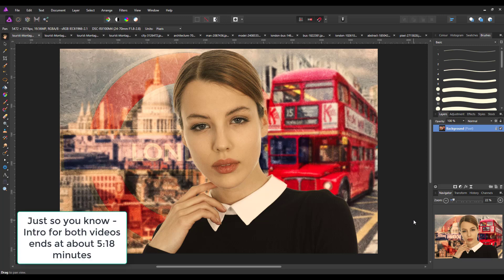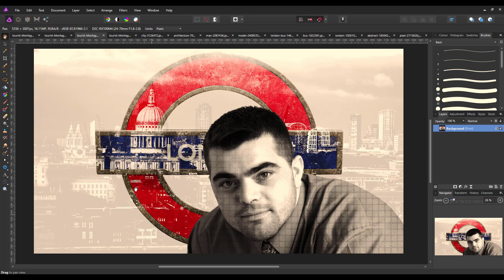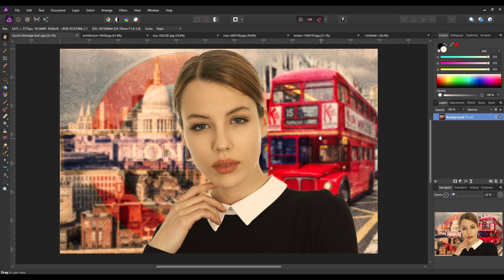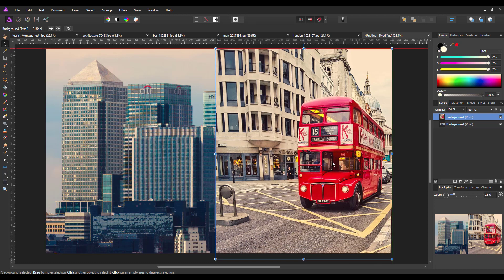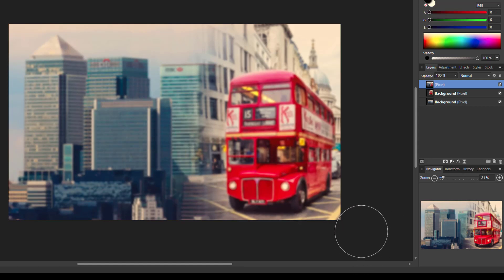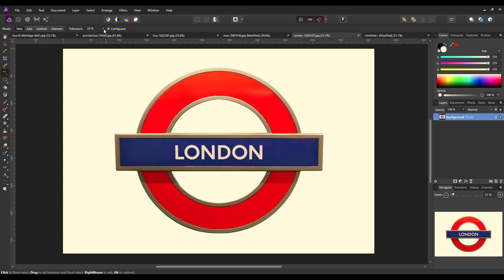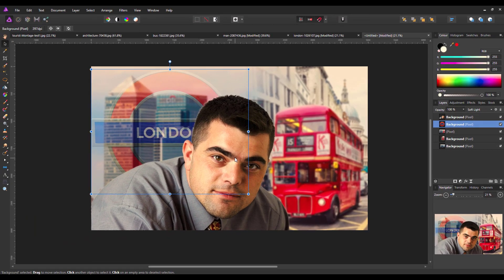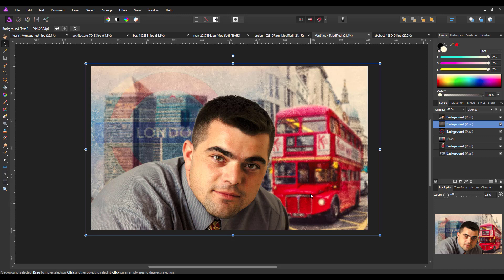Affinity Photo -Tourist Montage Part 1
This is version 1 of 2, tourist montage image tutorials.

Where you can use a few images of any place you visit and add an image of yourself or a family member, to help remember your visit.

The intro for both videos is the same, so if you've seen one you can skip to about 5:18 minutes to start the actual tutorial.

Pixabay Images Used In videos